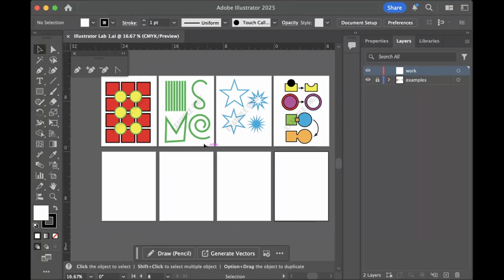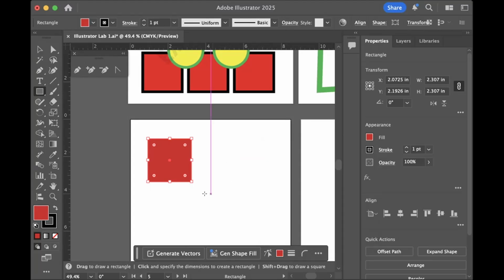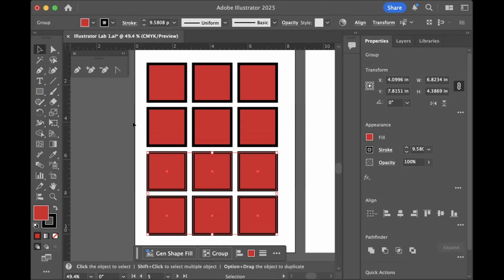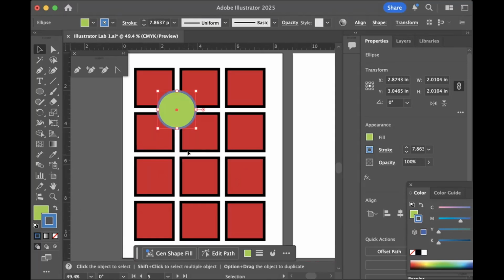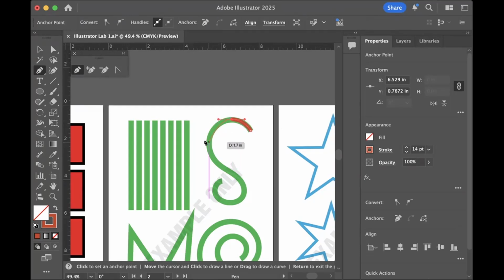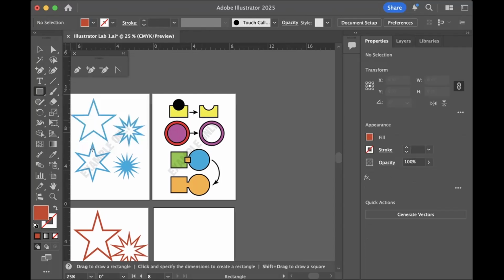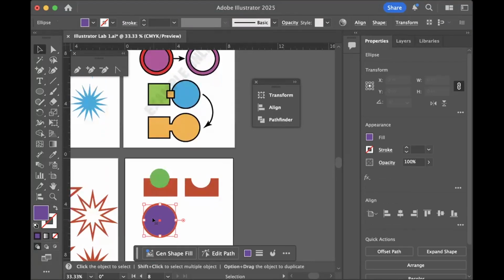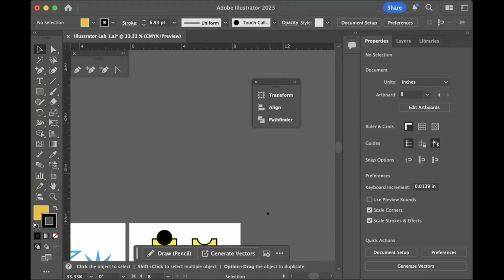03 illustrator exercise